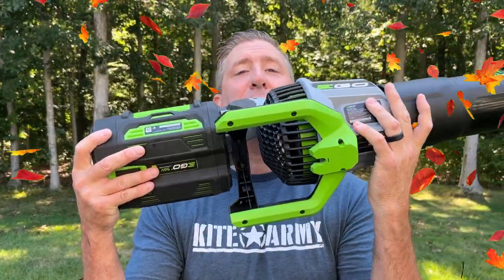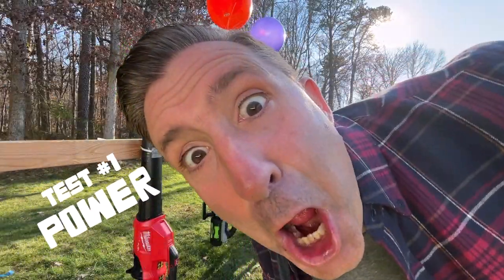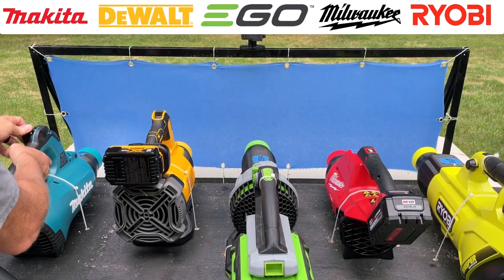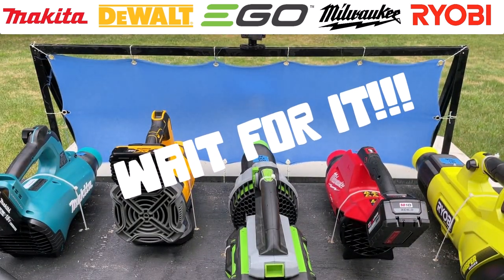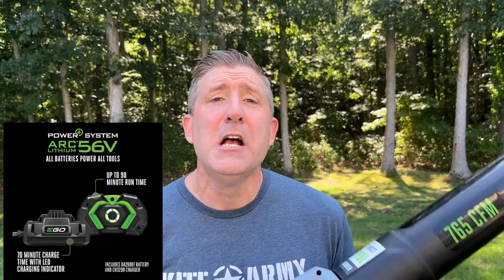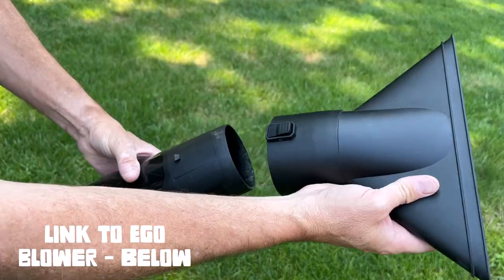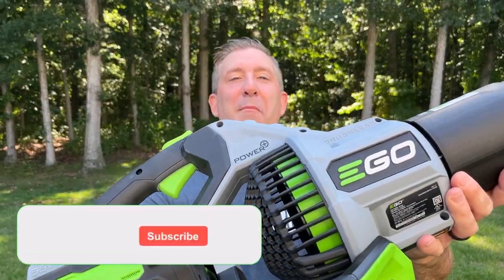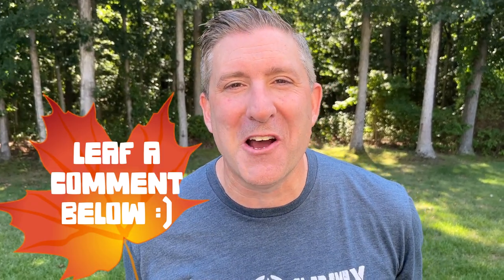EGO 765cfm Battery Leaf Blower - STILL TOP DOG 🐶🐶🐶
EGO 765cfm Leaf Blower

The EGO 56v 765cfm at 200mph battery powered handheld leaf blower sports the best and most powerful ratings in the industry.  But can we trust the specs - no way!!
Trust but verify - that is exactly what KiteArmy has done.  Well it turns out that the EGO 765cfm leaf blower is IN FACT the most powerful, longest running, and best leaf blower on the market.  Don't believe me - watch this video review then :)